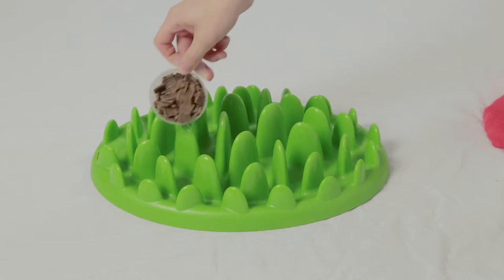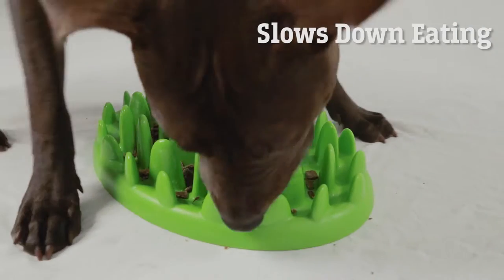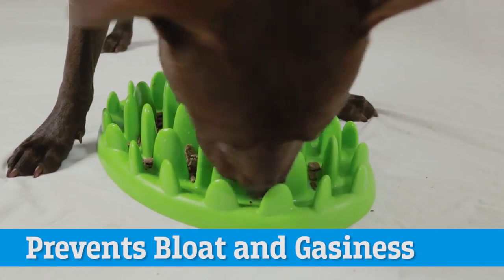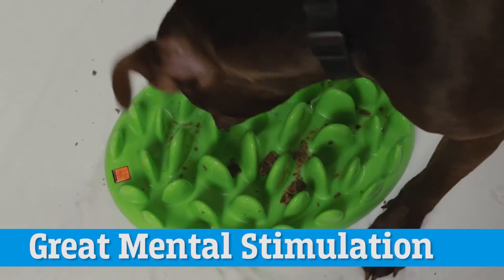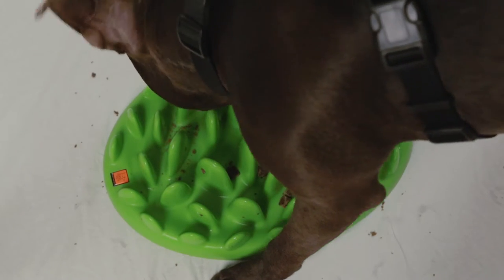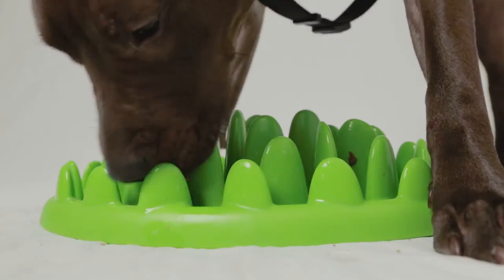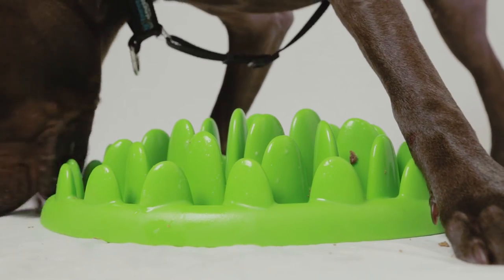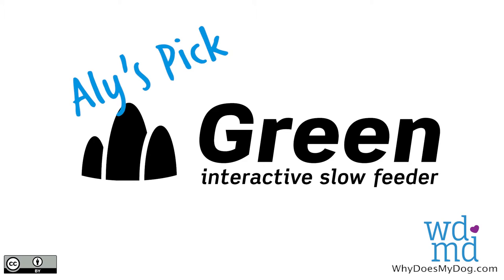Dog Review: GREEN Interactive Slow Dog Feeder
If you have a dog who inhales food you should really be using an interactive feeder.  This GREEN interactive feeder is a great choice.  It really helps slow your dog down when eating. Slowing down feeding can help prevent bloat and gassiness. This can also help mentally stimulate your dog as he is working for his food.  One benefit of this feeder that a lot of other active toys do not offer, is that it is designed to be used with wet food as well.  It is also made from extremely safe plastics. It was tested for 161 toxic substances that are commonly found in plastic and none were detected in the toy. .

1)This video has no negative impact.
2)This video is also for teaching & Informational AND Entertainment purposes.
3)It is not transformative in nature.